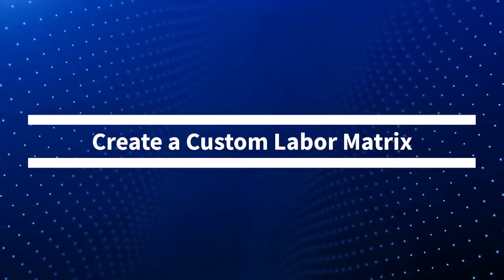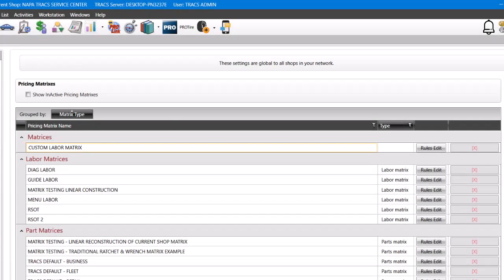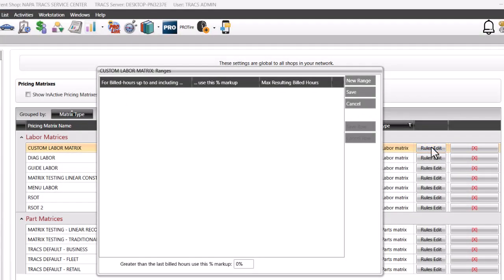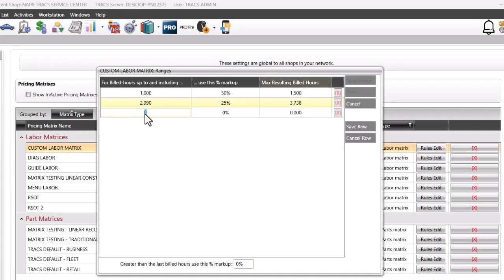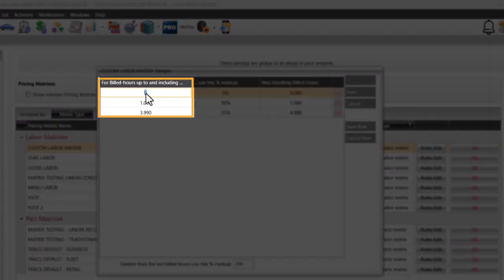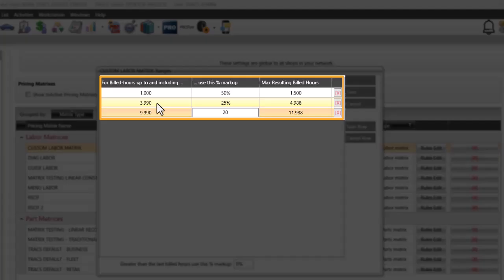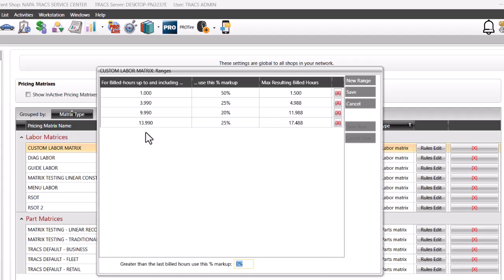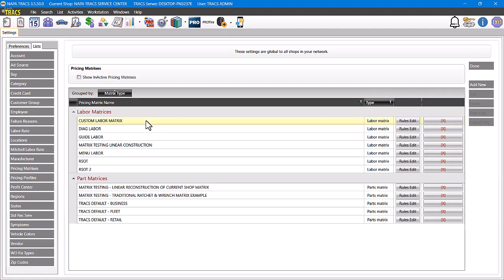NAPA TRACS: Profitability Workshop Lesson 1 | Custom Labor Matrix